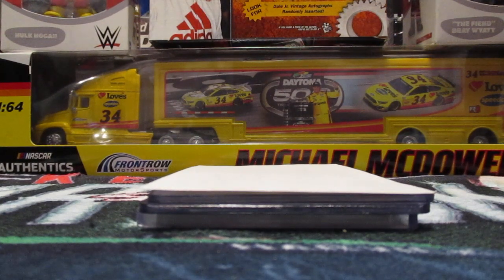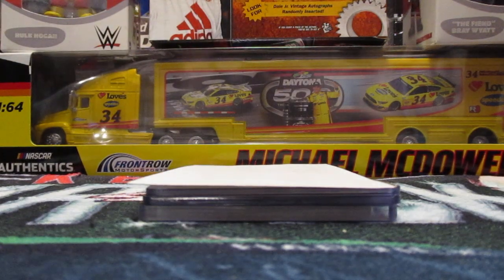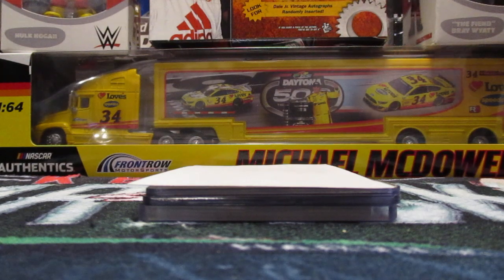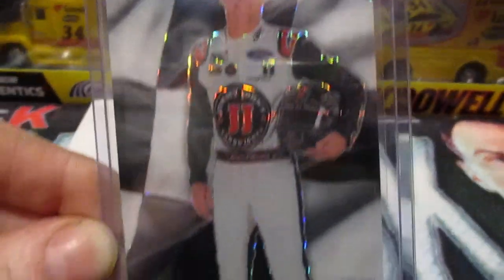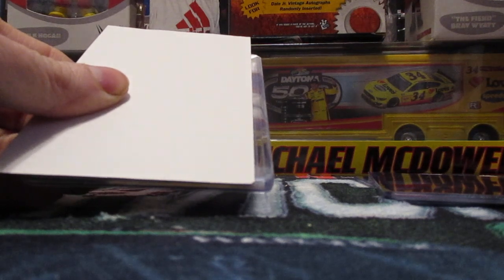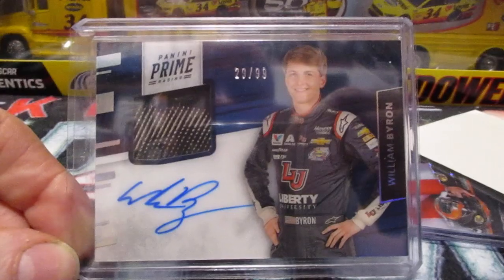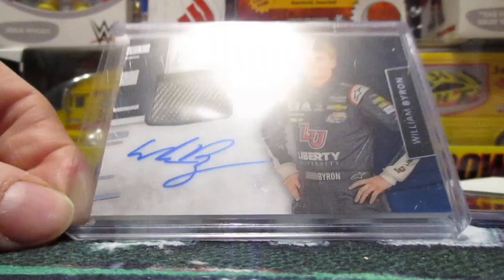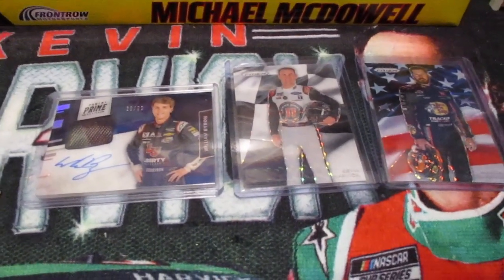And now a positive word about Panini!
In this video we take a look at three cards I purchase off of Ryan Bailey from Facebook.